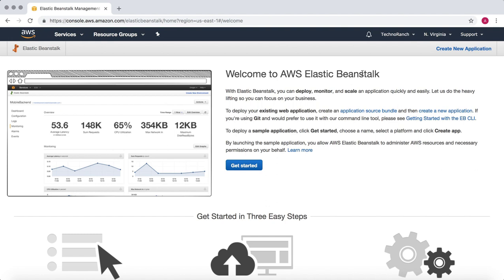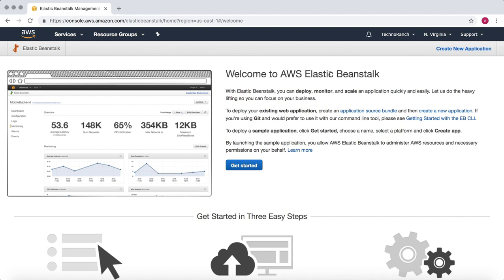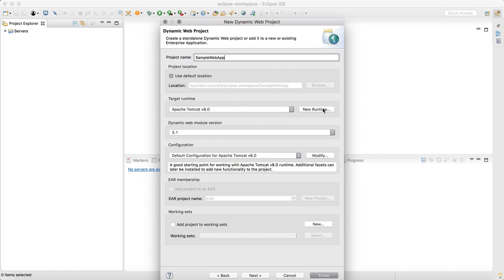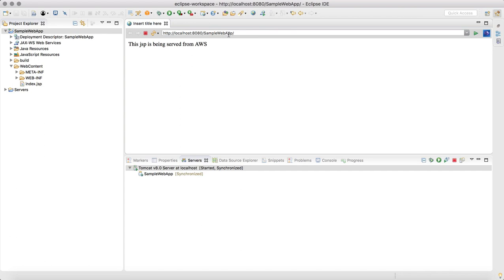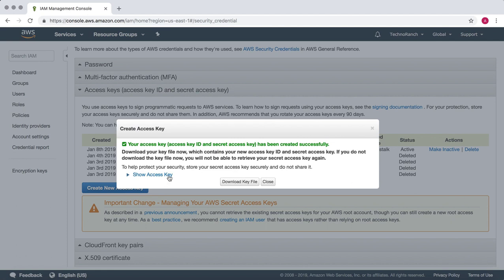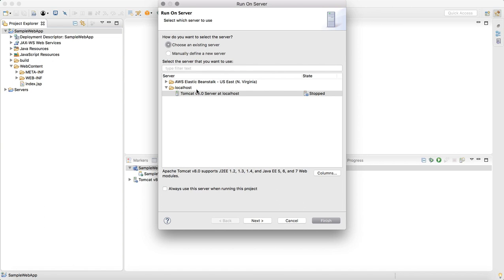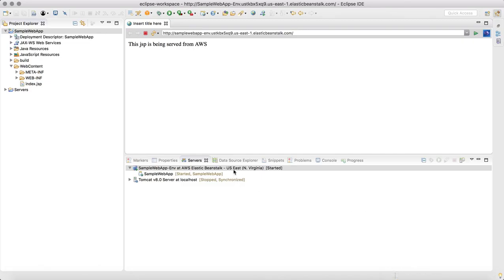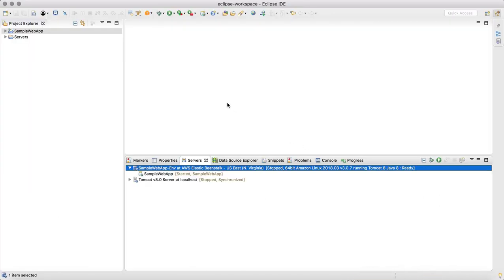Creating and Deploying Java Web Application on AWS Elastic Beanstalk using Eclipse